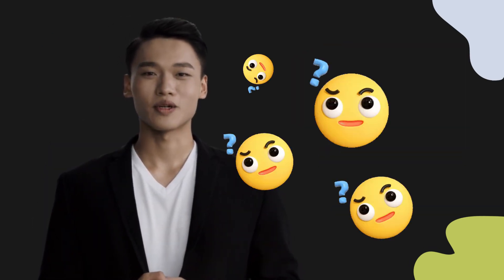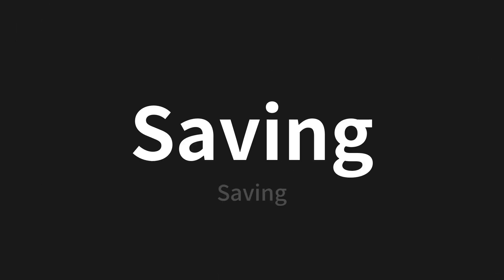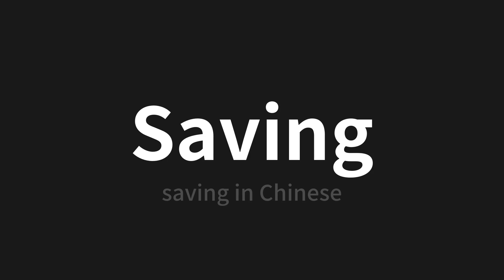How to pronounce Saving | Saving (saving in Chinese)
Master the Pronunciation of 'Saving | Saving' - which means : saving in Chinese 📝 with @PerfectPronunciationChinese 🎓🗣️ - [Your Guide to Chinese]

Learn to pronounce 'Saving' perfectly in Chinese with our easy and engaging tutorial by @PerfectPronunciationChinese! 📖📽️ In this comprehensive video, we provide you with native speaker examples 🗣️👂 and phonetic breakdowns 🎵 to ensure you get the pronunciation just right.